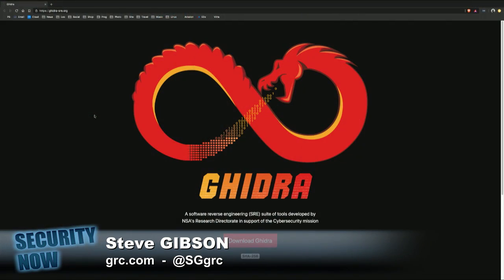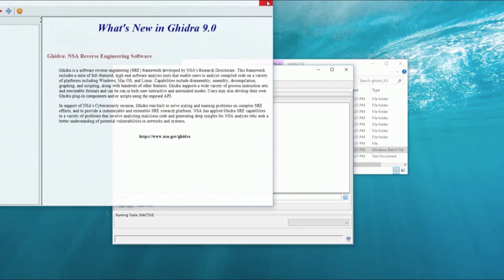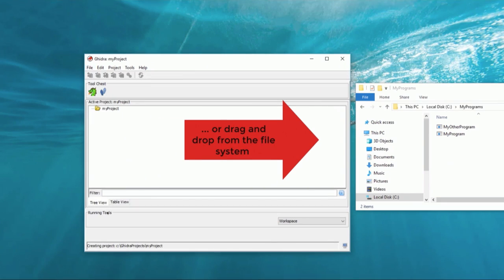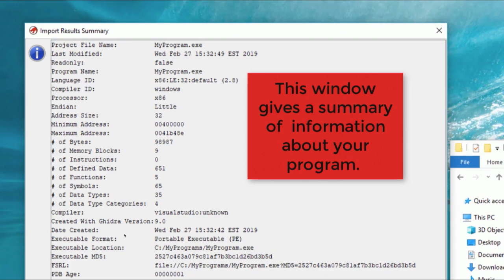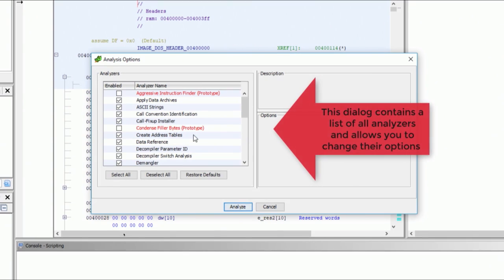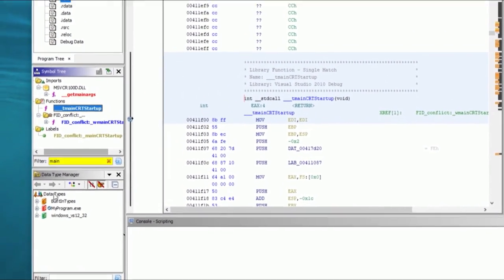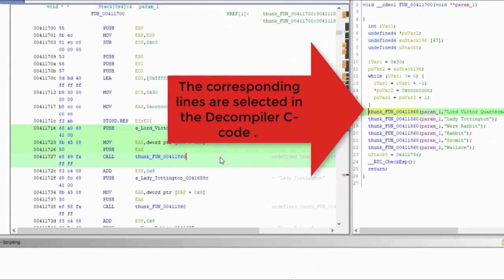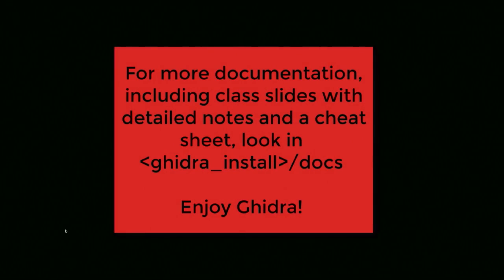NSA Releases Ghidra v9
The NSA just released a big update to its world-class software reverse engineering (SRE) framework.